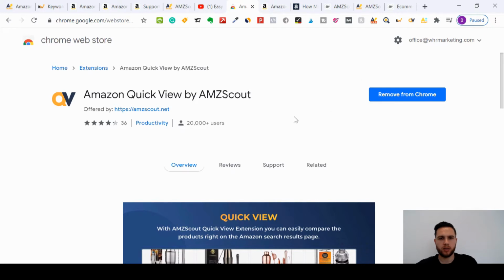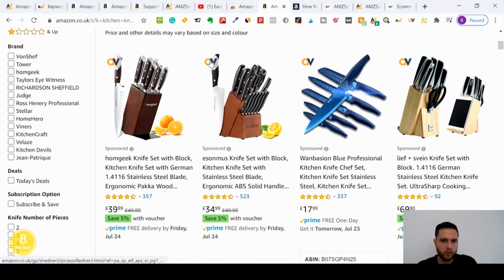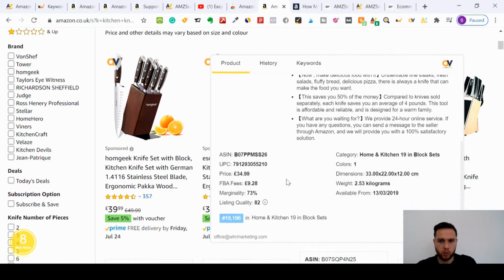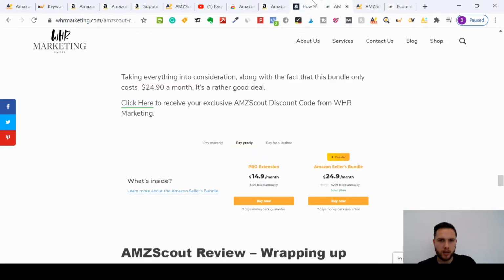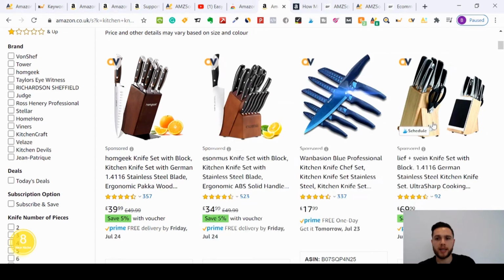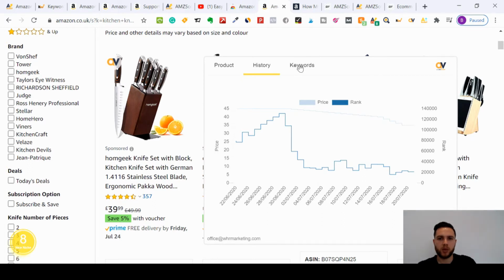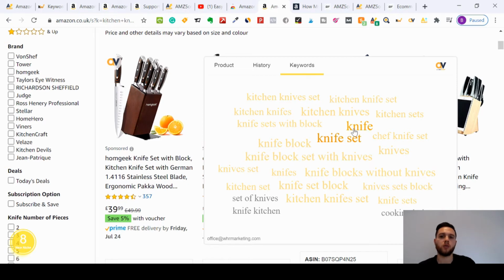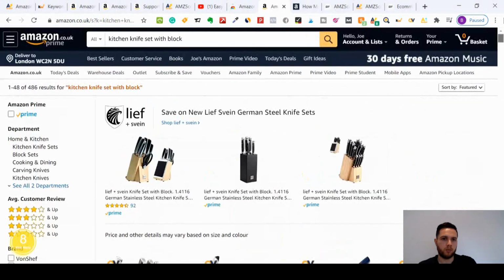AMZScout Quick View Tutorial - Best Amazon FBA Tools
AMZScout Quick View Tutorial

In this tutorial, we will show you how to use the AMZScout Quick View Tool to Find Winning, Profitable Products to Sell through Amazon FBA.

Amazon Fulfilment Fees:

Comment 1: What is the best Amazon FBA Tool that you have used?
Comment 2: If you have sold on Amazon before, what product has made you the most money and how much profit did you make?